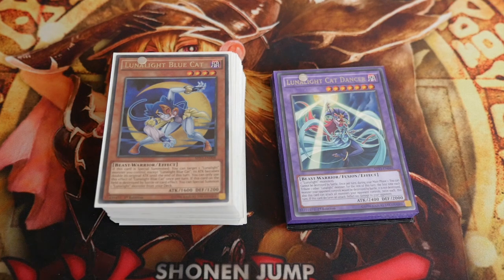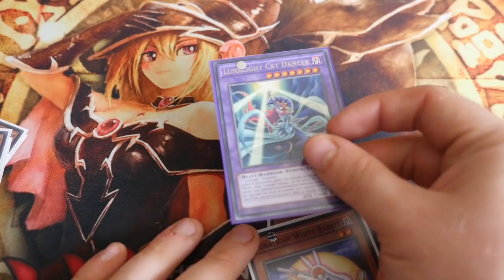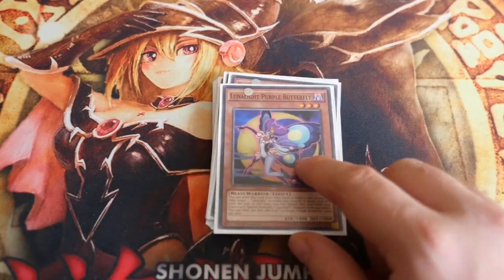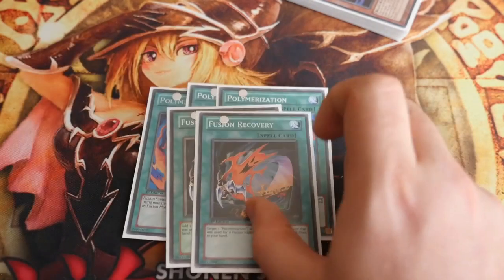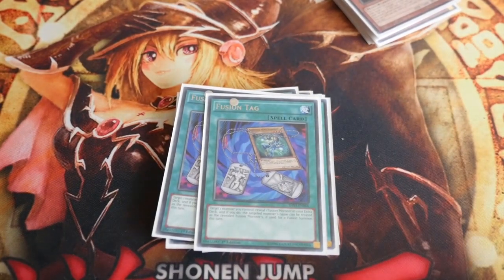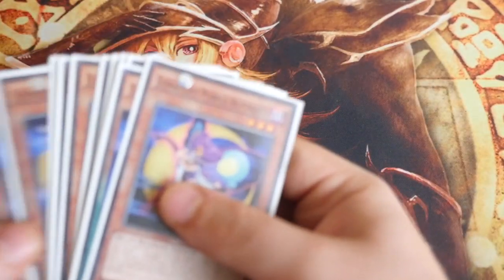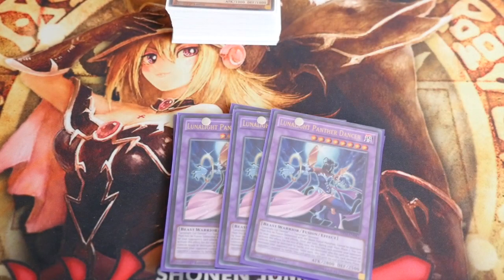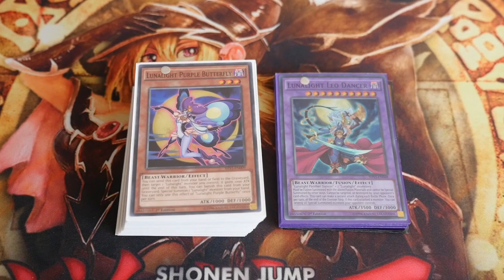Budget £30 or LESS Deck 2: Lunalight Deck Profile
Happy Dueling